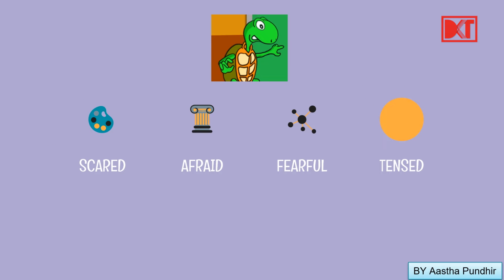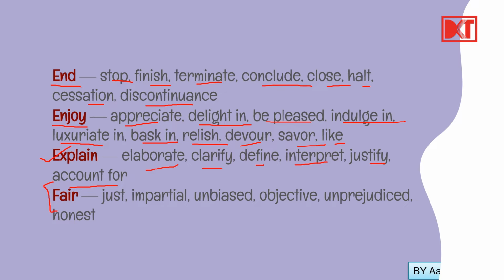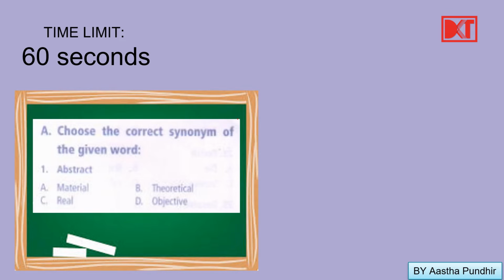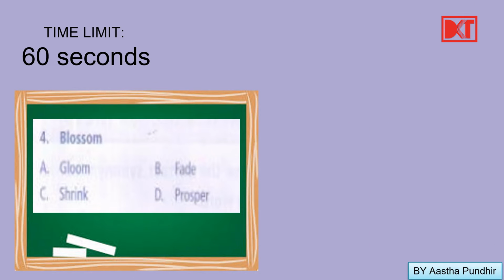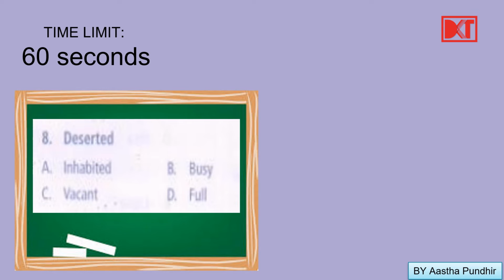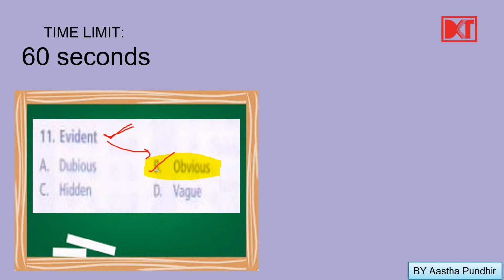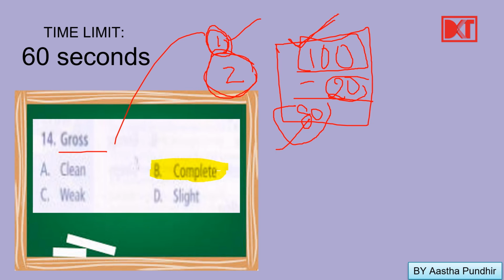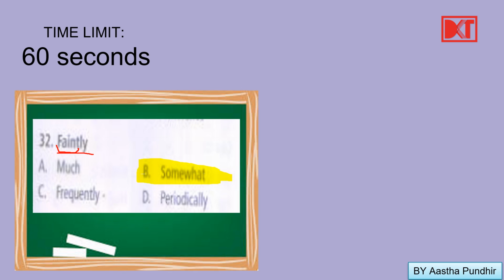Lecture 3: Synonyms | पर्यायवाची | By Aastha Pundhir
In this video, you will know what synonyms are and some the tricks to remember them.

पर्यायवाची क्या है और उन्हें कैसे याद करे जानिए इस वीडियो में.